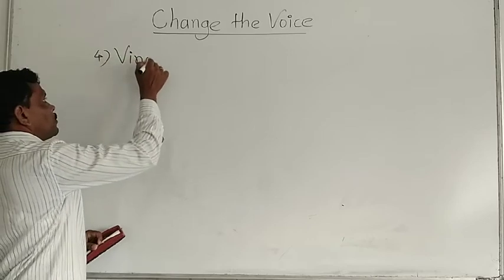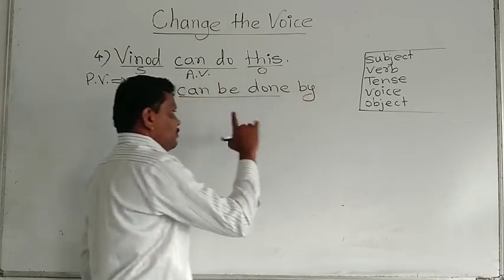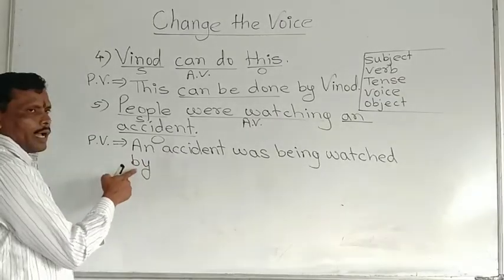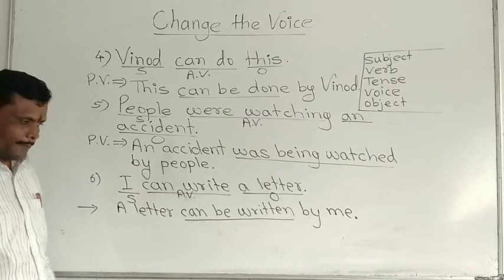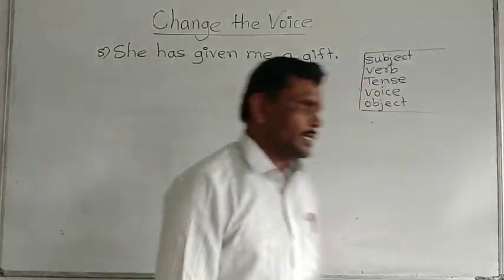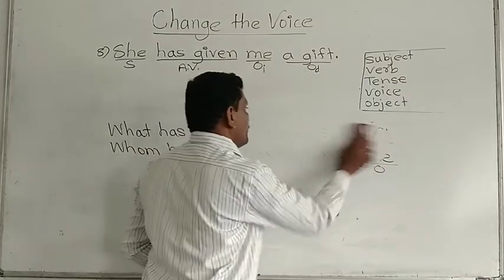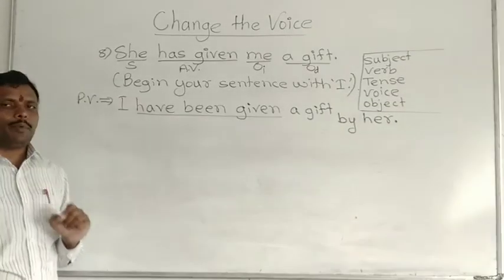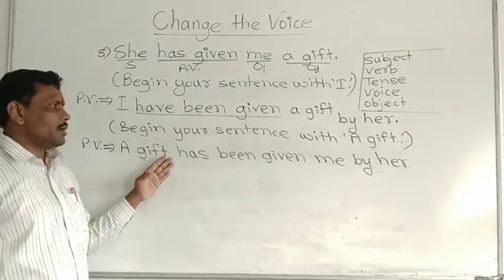Change the Voice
Lecture 4 Date 14/10/2021 Prof. Jadhav S.T.